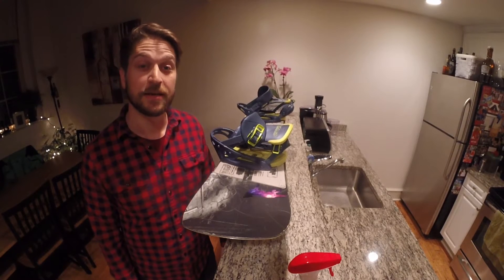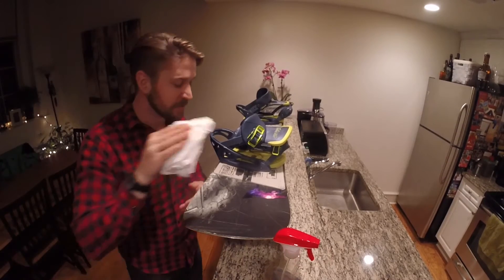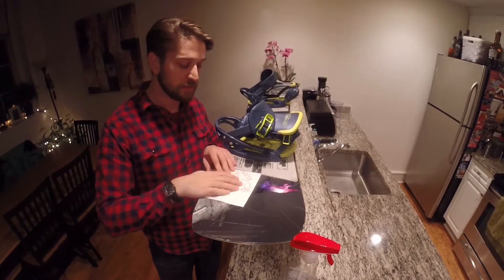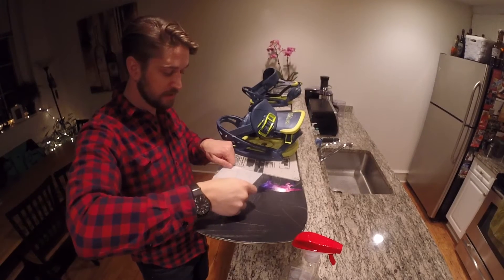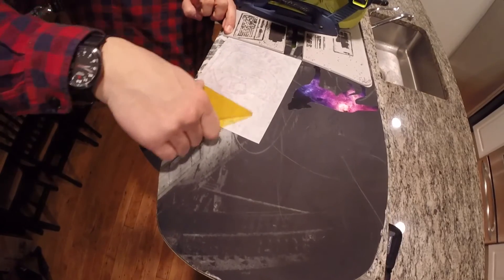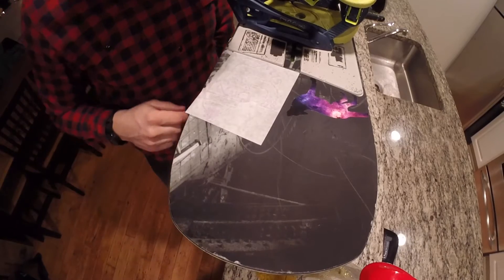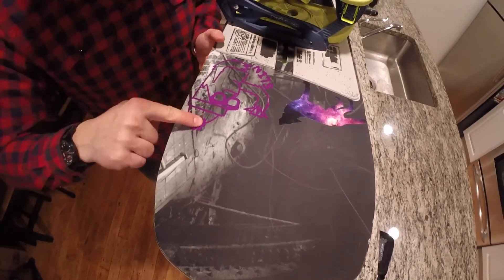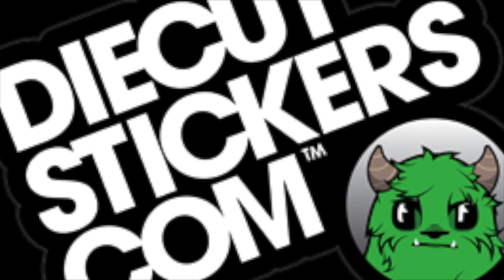How to Apply a Diecut Sticker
A demo of how to apply a diecut sticker. Thanks to Riding On Insulin & Diecutstickers.com